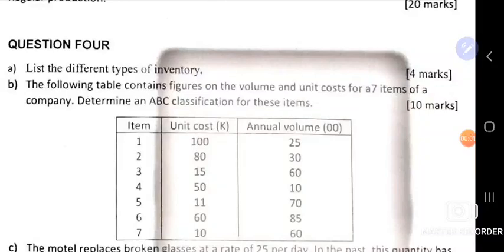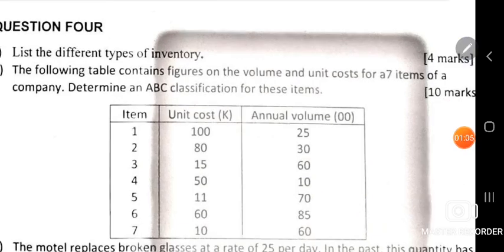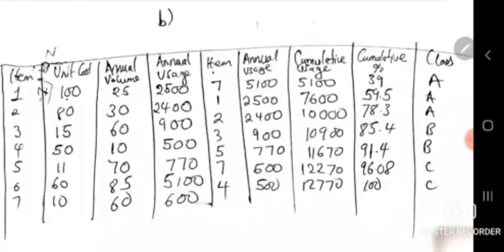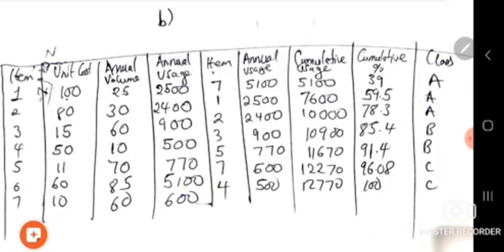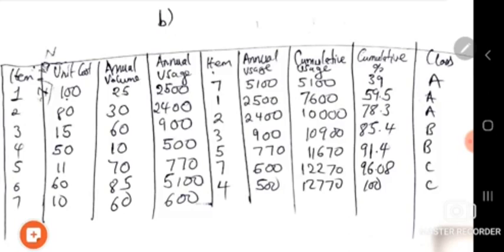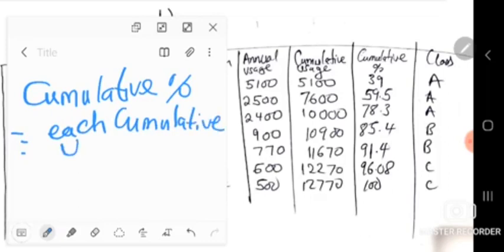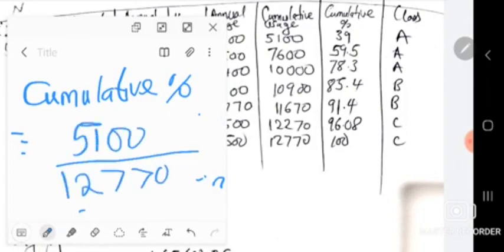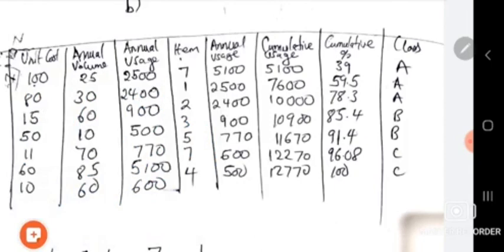ABC classification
inventory management